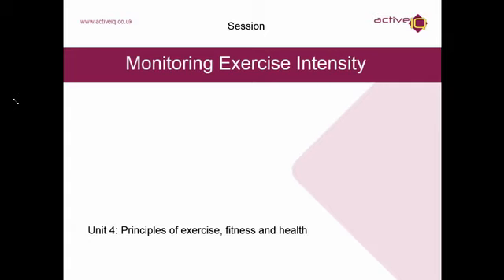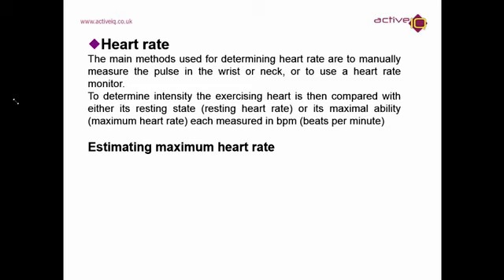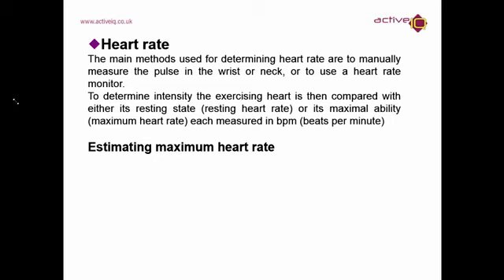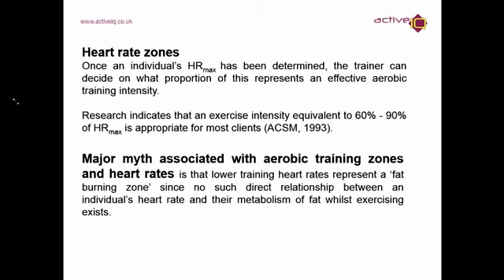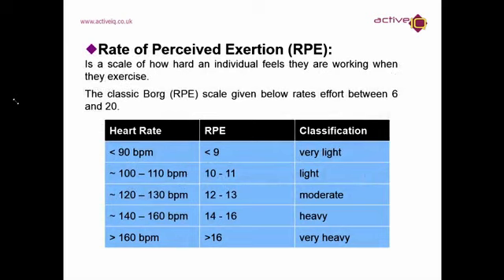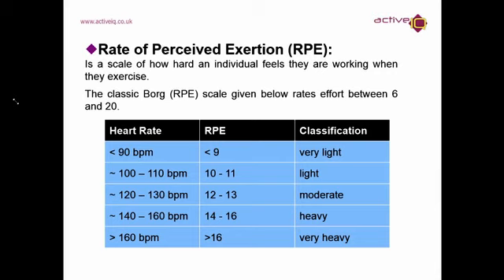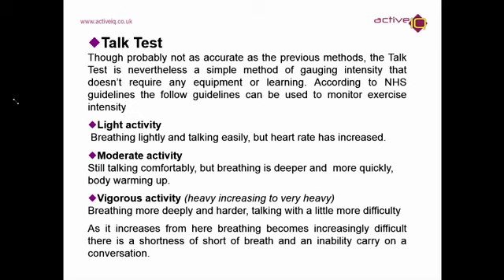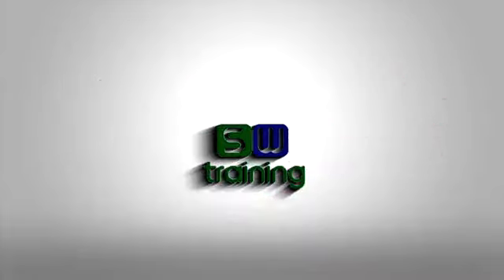monitoring exercise intensity 640x360